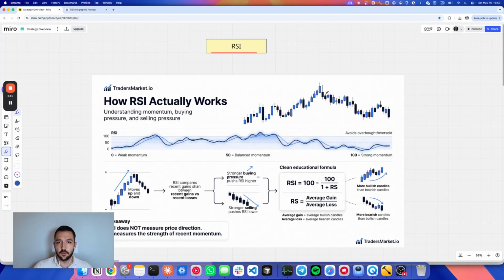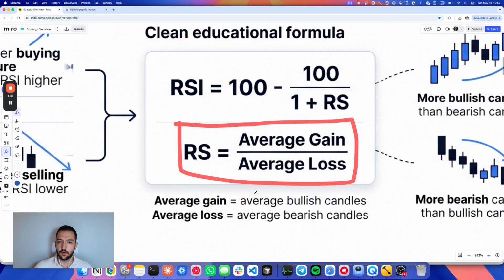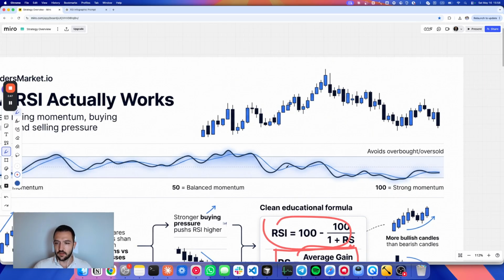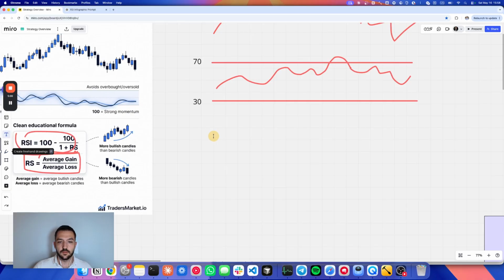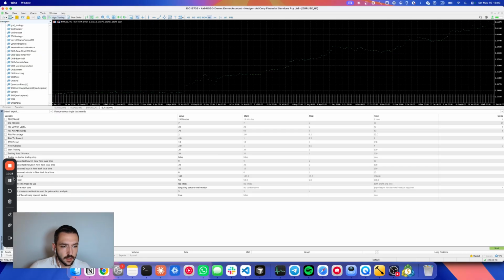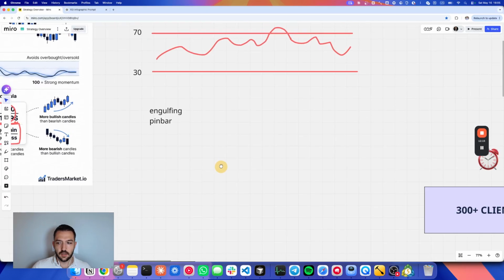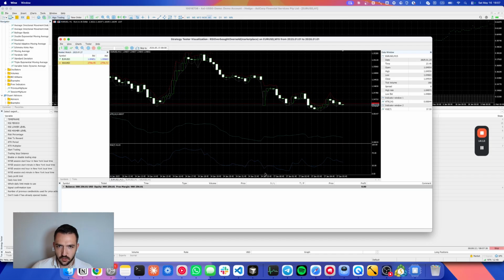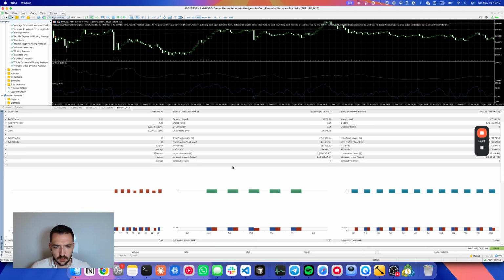Testing RSI Trading Bot in MetaTrader5 (FULL 2025 Backtest)